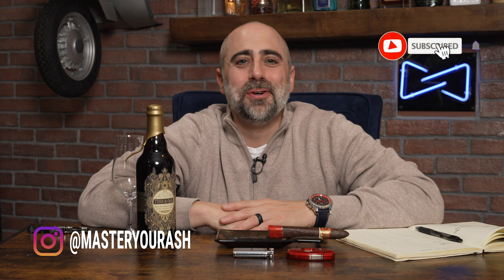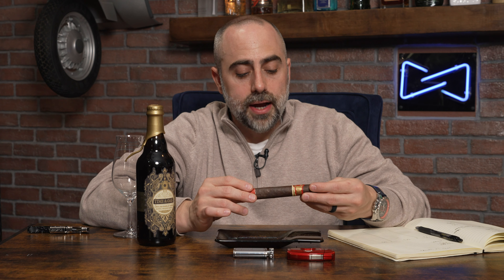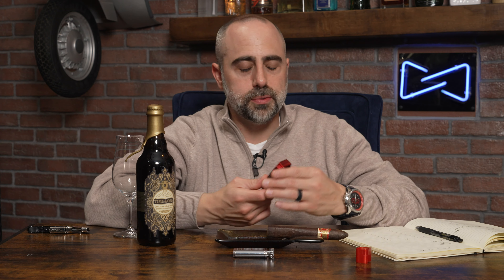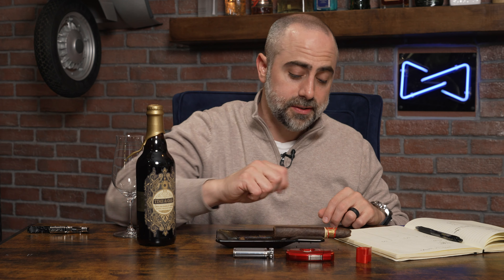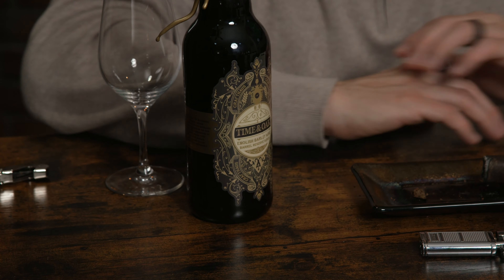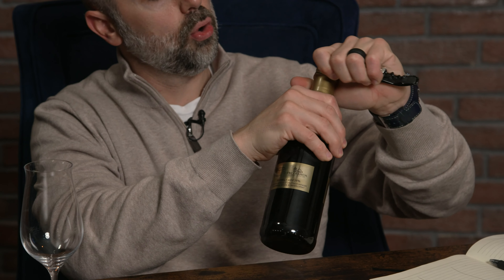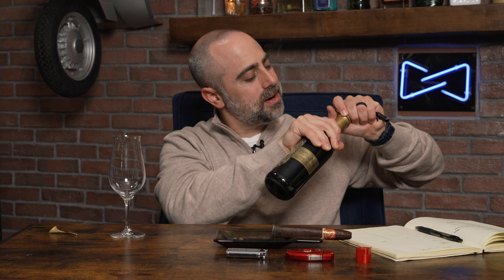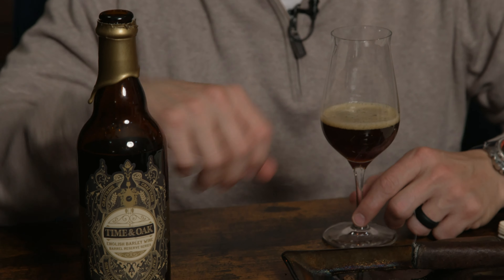Arturo Fuente Añejo Shark Cigar & Barley Wine Pairing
Welcome back to Master Your Ash, I'm pairing the Fuente Anejo Shark #77 & Barley Wine!
@00:40 Fuente Hemingway Anejo Shark #77 Cigar
@01:00 Story Of My First Cigar(s)
@03:00 Lighting
@05:00 Draw Tips (The Perfect Draw)
@06:00 CraftHaus Brewery Time & Oak Barley Wine
@08:30 Pairing & Flavor Notes/Profiles
@10:15 Shark Size & Numbering
@12:00 Final Impressions & Overall Pairing Notes
@12:45 Outro/Thank You For Watching

Turtle Ashtray

Antique Ashtray